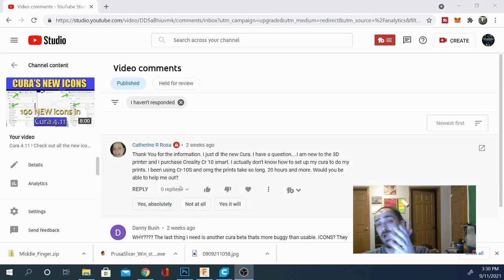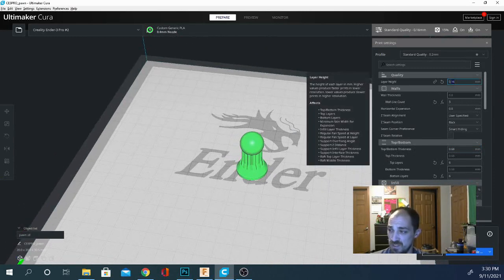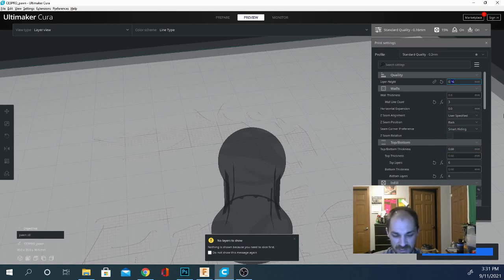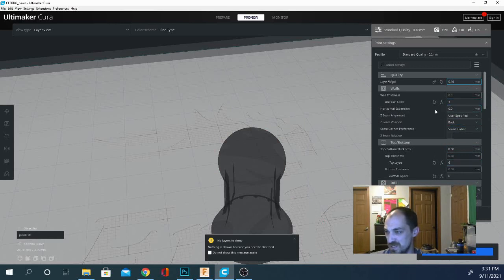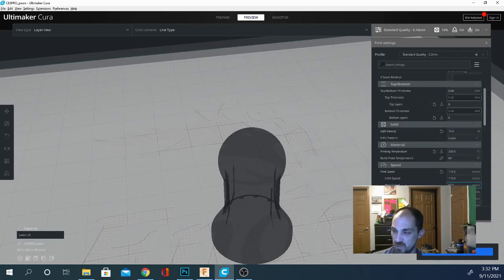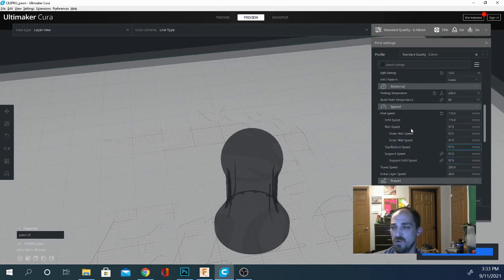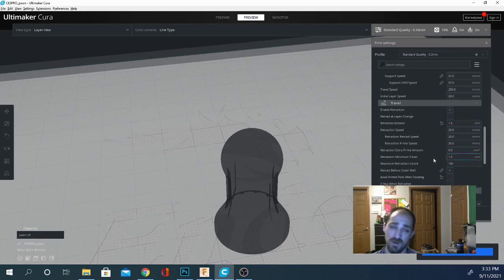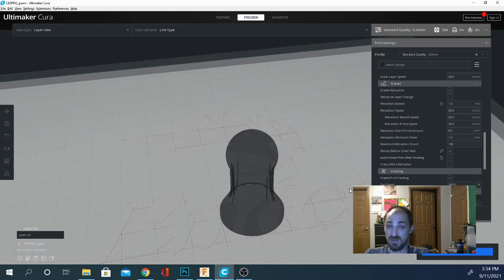Cura Questions - Settings for Faster Prints!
Had some Cura Questions about faster 3dprinting and what settings could produce a faster 3dprint. there is always a trade-off, speed for quality, but you can find a nice middle ground. lets go over the settings!

0x95F4EaB8A738F4F27e7c04aEe1E10C8E666C2D0c
31zvj8ybxVVTLw6nPvAHYqu3qDVhC1sRqk

SUPPORT TECHNIVOROUS 3D Printing:

become a channel member for youtube perks!

Technivorous
902 n Hughes